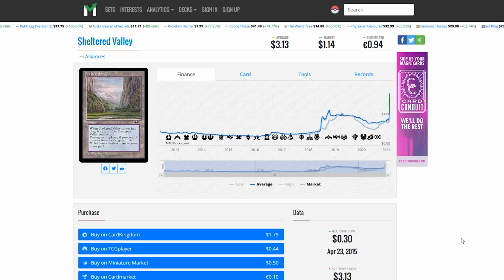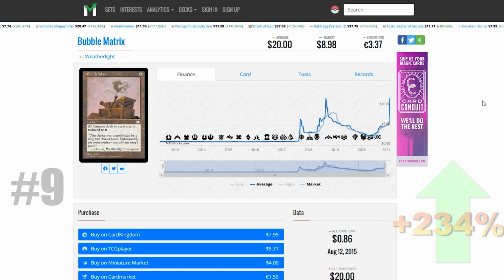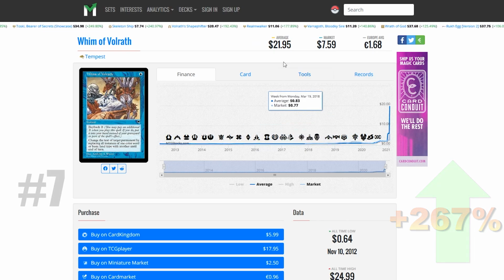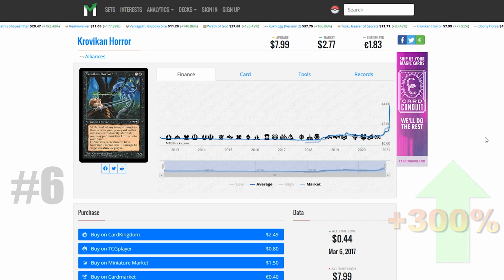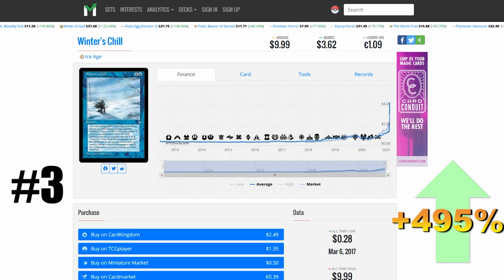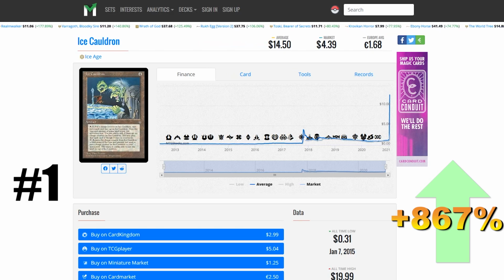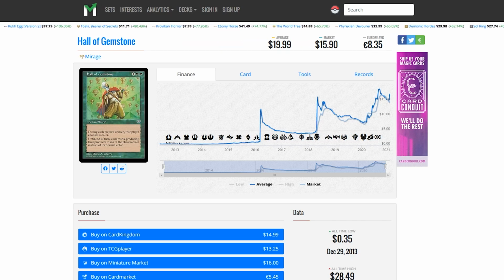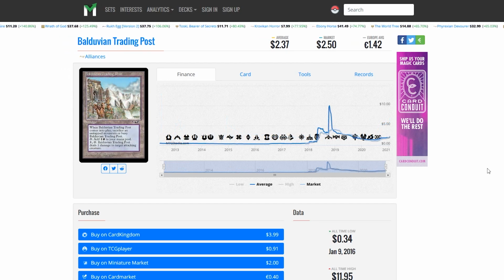This Week in MTG Finance - January 25, 2021 - KALDHEIM / SNOW!!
In this Magic the Gathering (MTG) finance video we'll have a look at cards that have risen to new heights and others that you may want to consider picking up as an investment. With a Special focus on KALDHEIM!!!